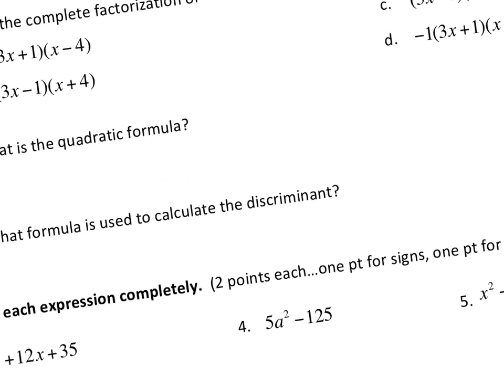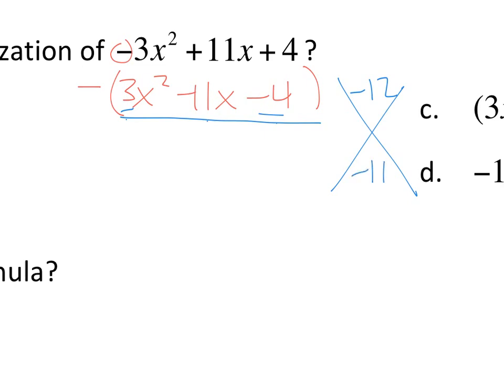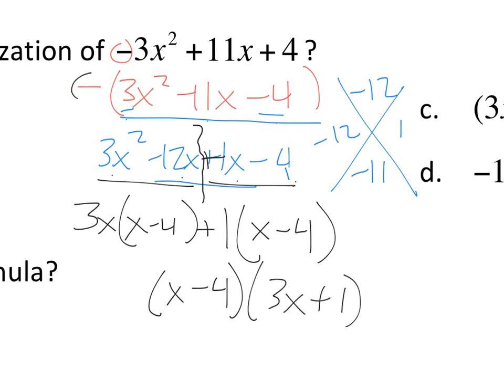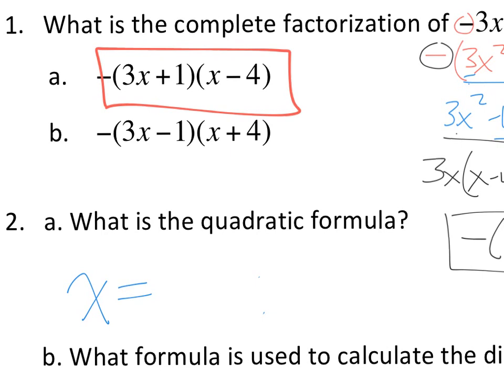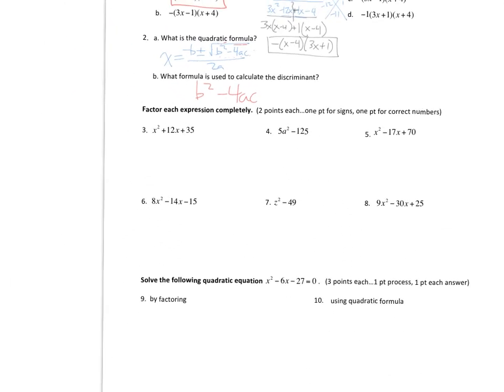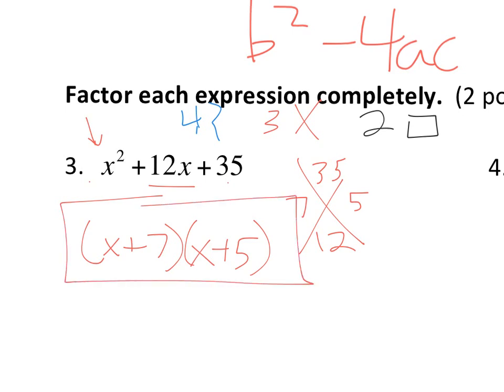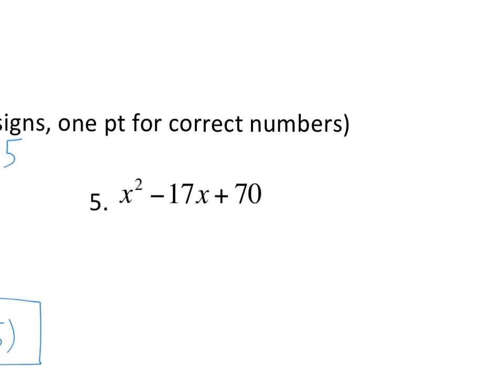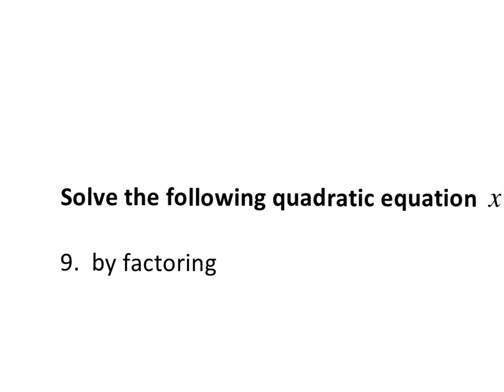U7 Review 1-5